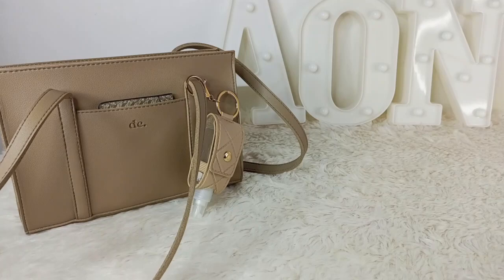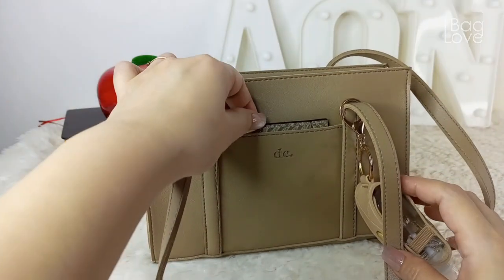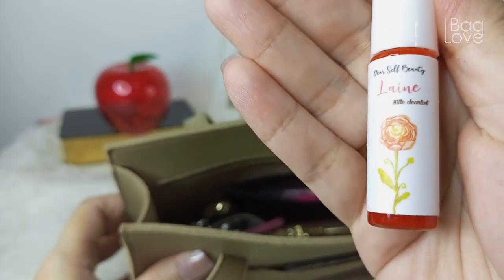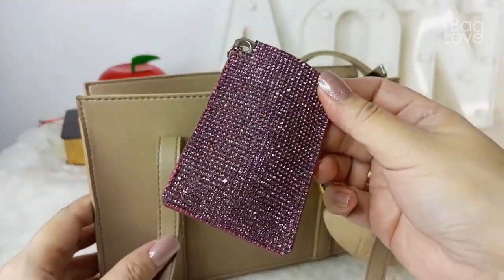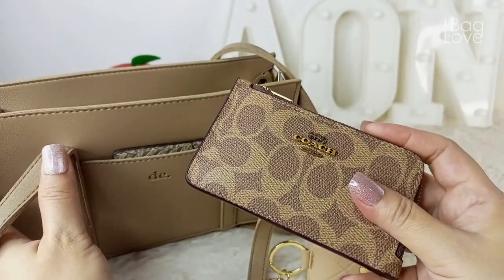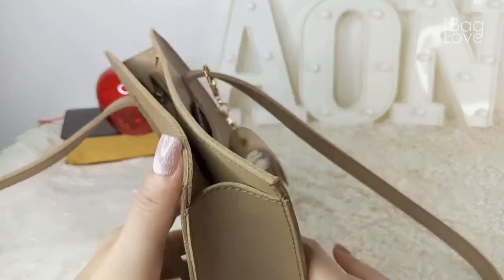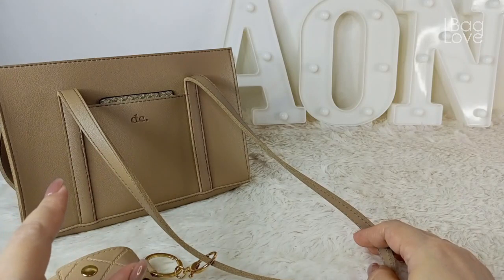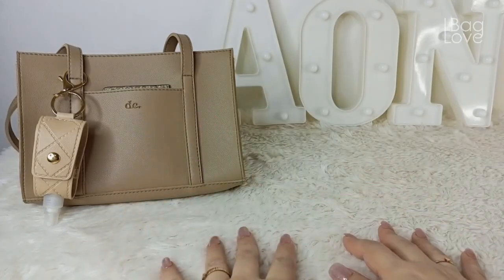WHAT CAN FIT INSIDE A MICRO BAG 👜🤎 | DailyCarry Arianna Micro Shoulder Bag | Requested Video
A requested video by my friend @peterpiper5300 showing what fits inside my Daily Carry Arianna Micro Shoulder Bag.

🙏 Always THANK God for every blessing 👜